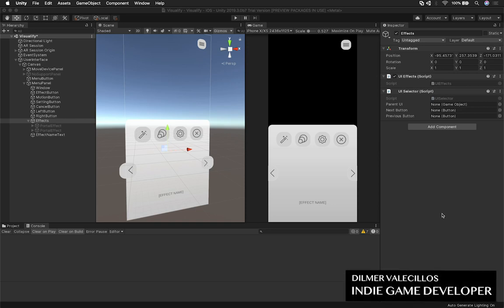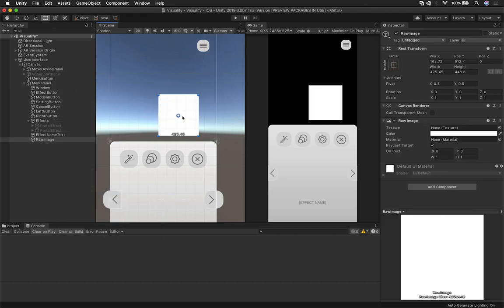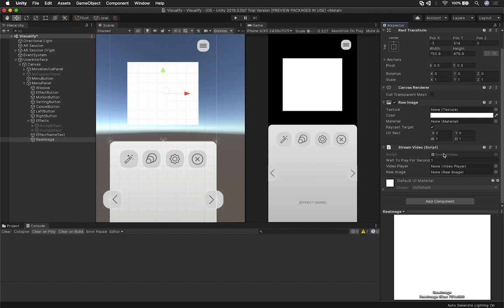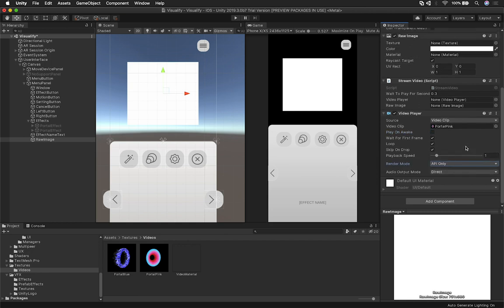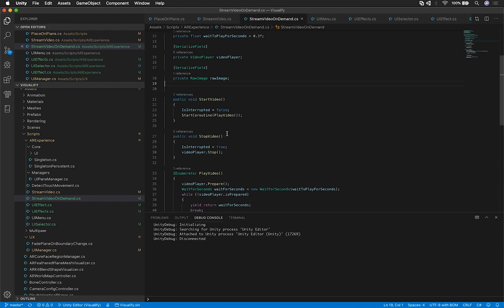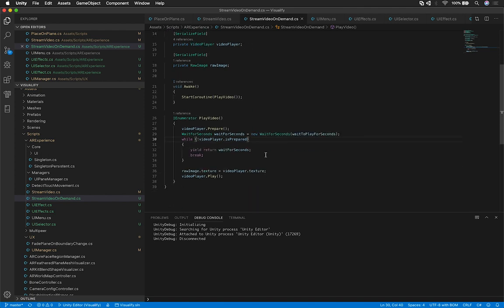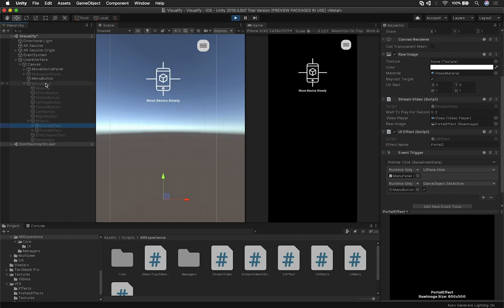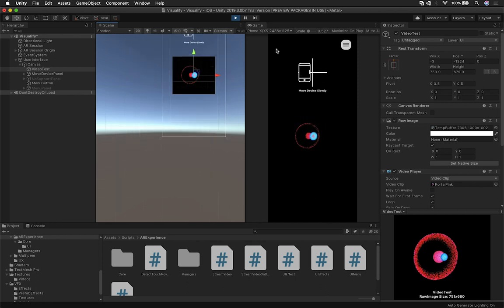Unity3d with AR Foundation - VFX AR App And Adding A Video Player To Raw Image Texture (Part 4)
Today I decided to add more details to how setup a video player texture to write to a raw image and how you can do that by accessing the video player API. This also demonstrates what I did to setup the preview videos in my new in progress AR App.